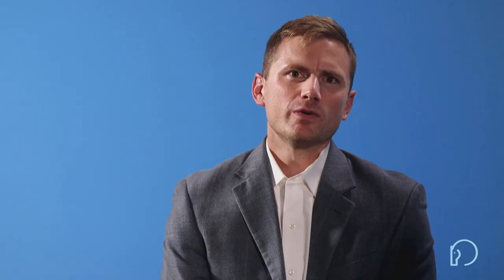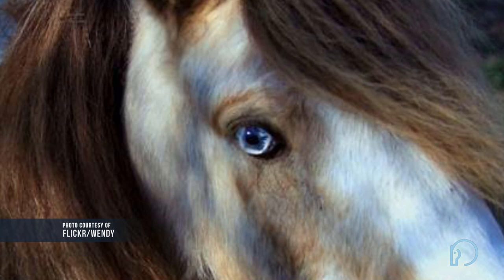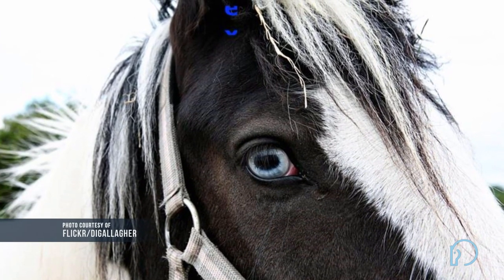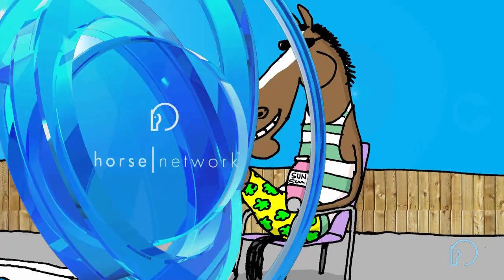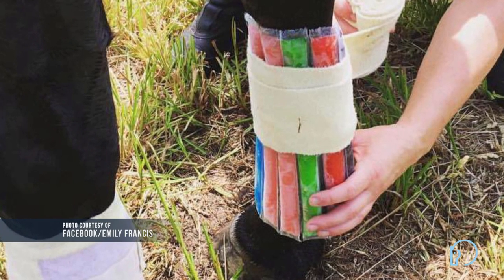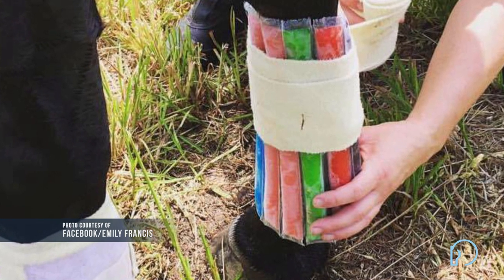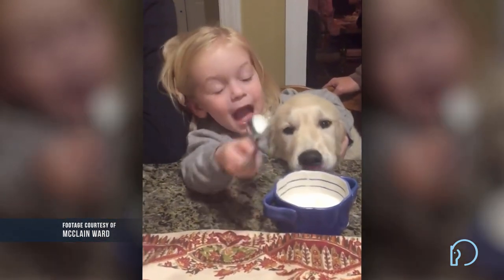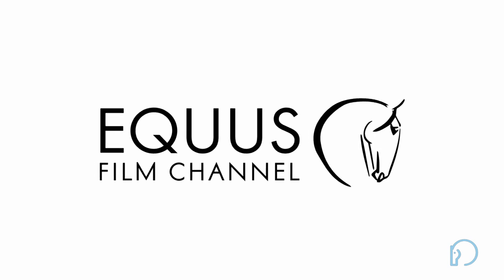Horse Network Report, Episode 2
John Wilkinson and Sam Petrucco dive deep into the truth about blue eyed horses, an unconventional icing solution and a ridiculously cute video of Lilly Ward. You know, the hard stuff.